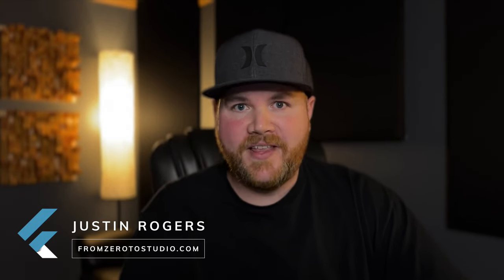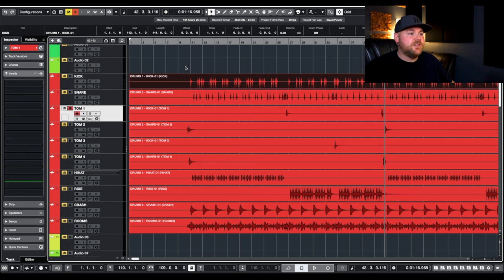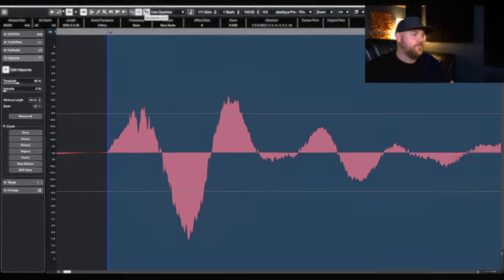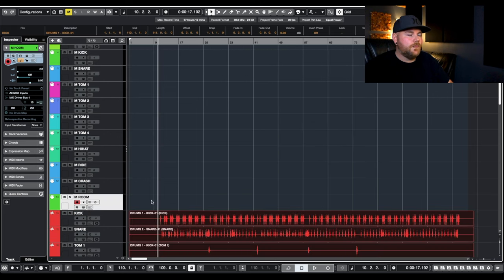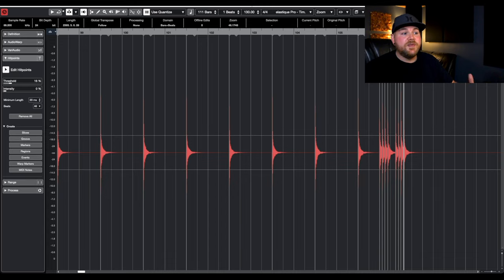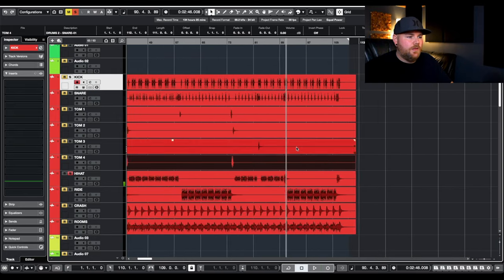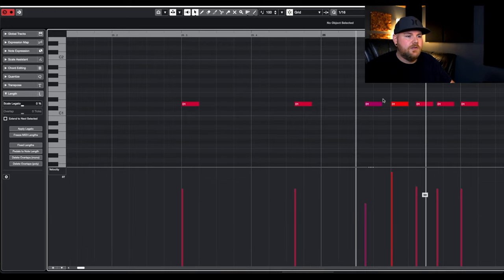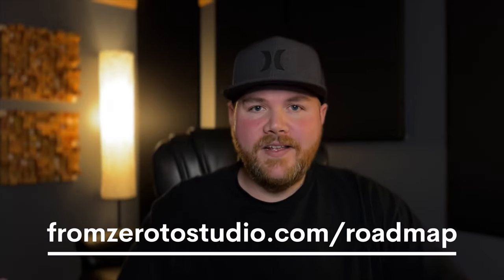Drum Samples - Converting Audio To Midi In Cubase Pro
In today’s video I will show you how to sample replace drums, and specifically, create MIDI notes from your actual drum audio within Cubase Pro

Converting drum audio to MIDI data in Cubase is fairly easy to do, and this is my go-to method for any type of sample replacement.

Most DAWs have a feature that will do this, so even if you use a different recording software, the actionable steps remain the same: Create - Align - Convert - Adjust Velocities.

0:00 Intro
0:31 Project Overview
1:34 Creating Hitpoints
2:20 Verifying Hitpoint Alignment
3:55 Creating MIDI Notes From Hitpoints
5:41 Flams And Alignment
6:26 Identifying Change In The Waveform
7:10 Cymbals
7:59 Adjusting MIDI Velocities
9:26 Conclusion
10:17 Outro

►► My Favorite Tools:

► Easy Funnels - A Website and Funnel Builder for Recording Studios

FOLLOW FROM ZERO TO STUDIO!

ABOUT FROM ZERO TO STUDIO:

From Zero To Studio, founded by Justin Rogers, is a website that helps home recording enthusiasts grow their skill set and production quality with the goal of making incredible-sounding recordings on a budget.